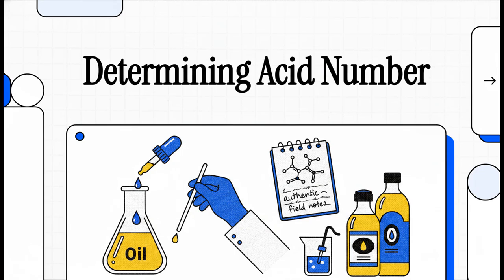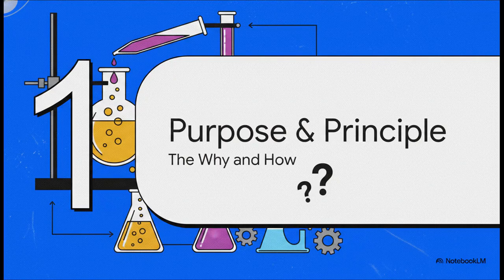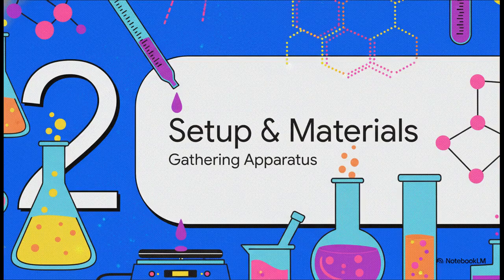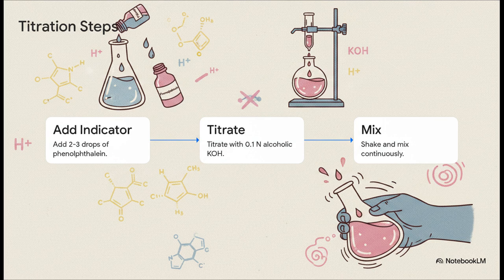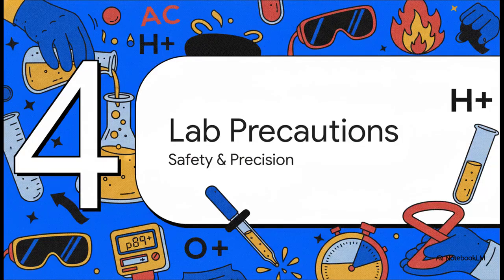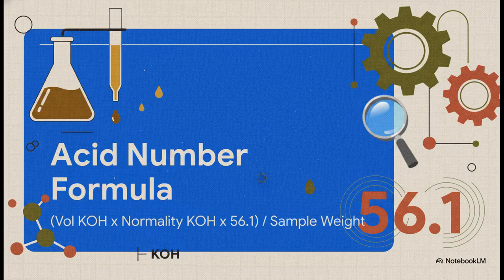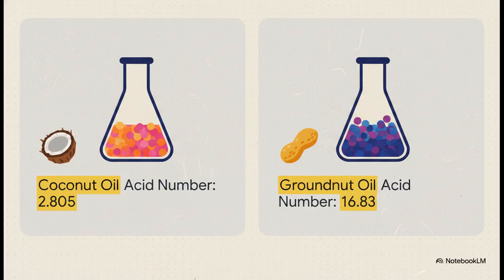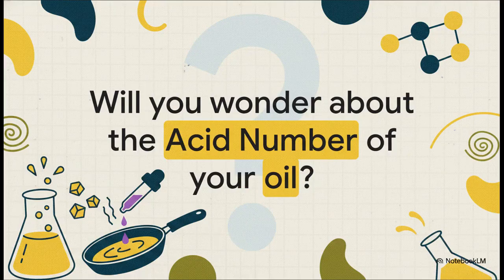Determining Acid Number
the determination of the acid number in an oil sample

### **Aim**
Determination of acid number.

### **Principle**
*   **Definition:** The acid number is defined as the milligrams (mg) of potassium hydroxide (KOH) required to neutralize the free fatty acids (FFA) present in 1 gram of an oil or fat sample.
*   **Mechanism:** The lipid sample is first dissolved in a natural organic solvent mixture. This solution is then directly titrated with a standardized alcoholic KOH solution, using phenolphthalein as an indicator.
*   **Condition:** The titration is performed under non-heating conditions. This ensures that the triglycerides (esters) do not saponify, meaning the KOH will only react with the free fatty acids.
*   **Significance:** A high acid number indicates a higher presence of free fatty acids, which translates to a poor quality lipid/oil sample.

### **Materials & Reagents**
*   Oil sample
*   Standardized 0.1 N alcoholic KOH solution
*   Solvent mixture: Ethanol and Ether in a 1:1 ratio
*   Phenolphthalein indicator
*   Glassware: Conical flask, round bottom flask, burette, and pipette

**Preparation of Solvent Mixture:**
To prepare 100 ml of the 1:1 Ethanol-Ether mixture, combine 50% Ethanol (50 ml) with 50% Ether (50 ml).

### **Procedure**
1.  **Sample Preparation:** Weigh approximately 5g of the oil sample into a round bottom flask. Add 50 ml of the Ethanol:Ether solvent mixture into the flask containing the oil.
2.  **Titration:** Add 2-3 drops of phenolphthalein indicator to the mixture. Titrate the solution using the standardized 0.1 N alcoholic KOH solution.
3.  **Mixing:** Shake continuously or mix the solution until it turns a faint pink color. You must mix for at least 30 seconds to 1 minute to ensure the color has been reached.
4.  **Observation:** Record the final volume of KOH used (this is recorded as sample volume, $V$).

### **Calculations**
The acid number is calculated based on the volume of KOH consumed using the following formula:

**Acid number (AN) = $\frac{V \times N_{KOH} \times 56.1}{\text{Weight of Sample (g)}}$**

*   **$V$** = Volume of KOH used for the sample (in ml)
*   **$N_{KOH}$** = Normality of the KOH solution (e.g., 0.1 N or 0.5 N)
*   **$56.1$** = Molecular weight of KOH (g/mol)

### **Observations & Results**
Based on typical lab results from the sources:
*   **Groundnut Oil:** Calculated AN of 16.83. The typical range for groundnut oil is 2.0 – 15.0. This indicates good quality.
*   **Coconut Oil:** Calculated AN of 2.805. The typical range for coconut oil is 0.5 – 8.0. This is considered acceptable.
*   **Conclusion:** Both samples show low to moderate free fatty acid content, making them suitable for consumption.

### **Precautions**
*   Add the phenolphthalein indicator just before starting the titration.
*   Titrate slowly and drop-wise when nearing the end point to ensure high precision.
*   Use only standard solutions.
*   Handle KOH with care and avoid direct contact with eyes and skin, as it is highly reactive.
*   Be aware that the dilution of KOH in water or alcohol is an exothermic reaction (it releases an excessive amount of heat).